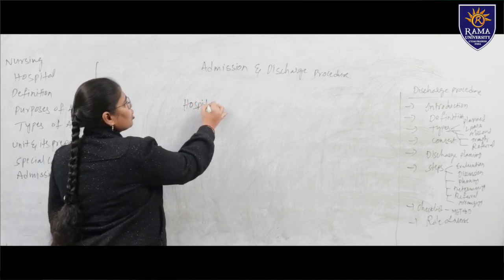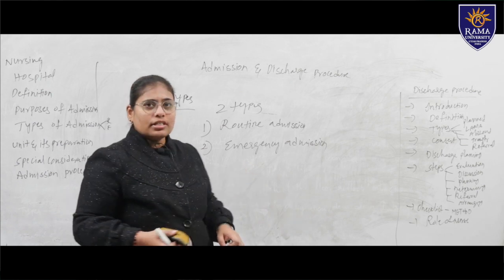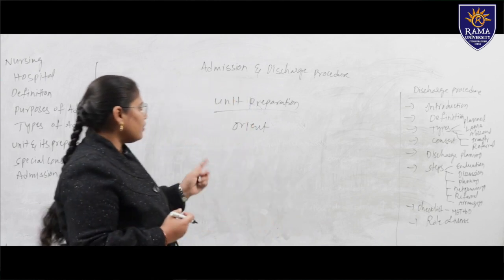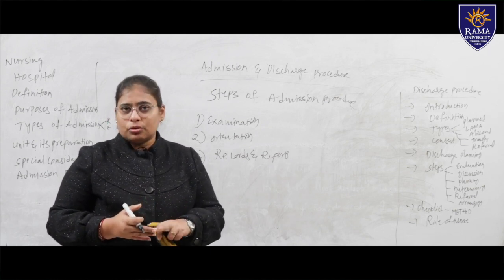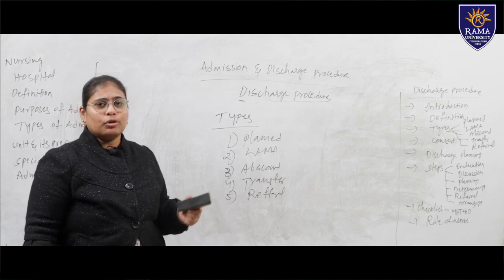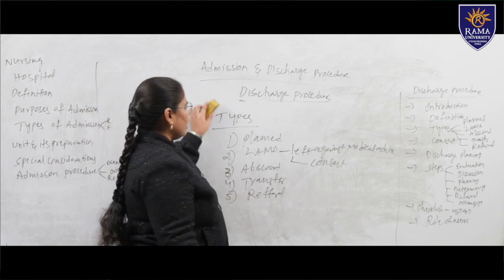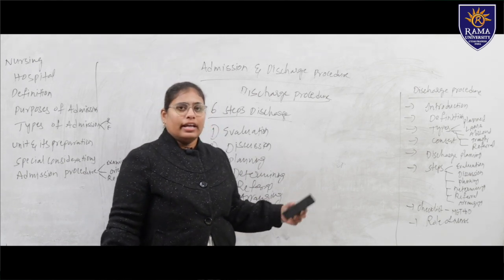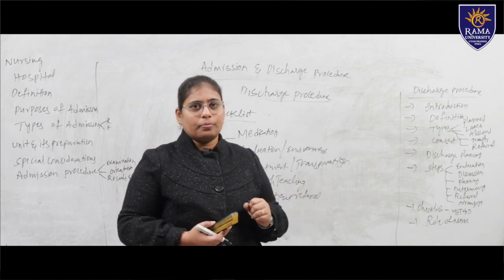Video lecture on Admission & Discharge Procedure | Mrs. S Sumiye | Rama University